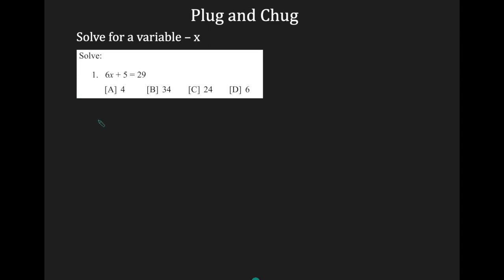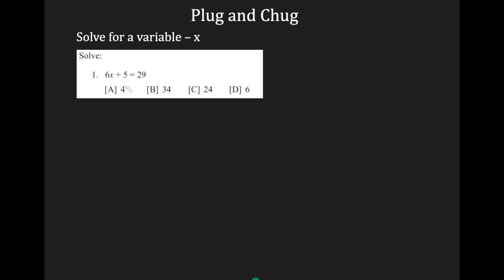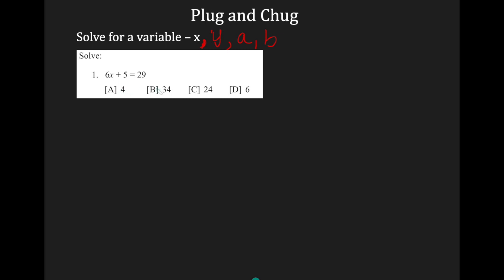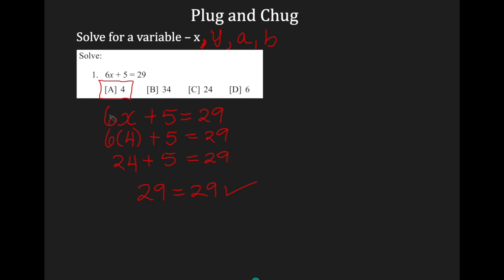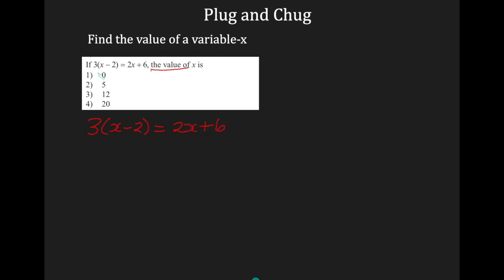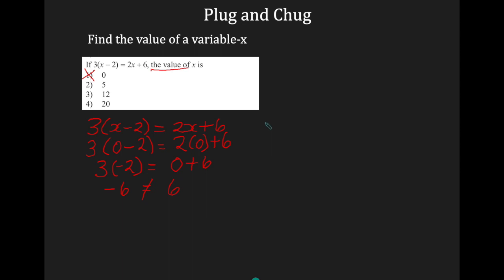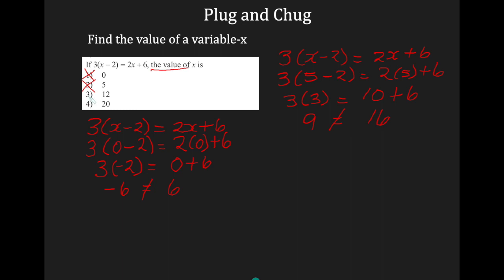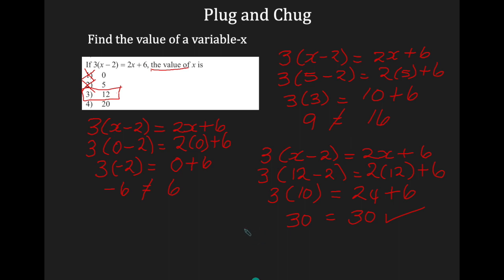Plug and Chug Method - Part 1| Solving for a Variable | TASC Math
The plug and chug method demonstrates how to solve for a variable or find the value of a variable if given a multiple-choice equation problem on the TASC Math test.